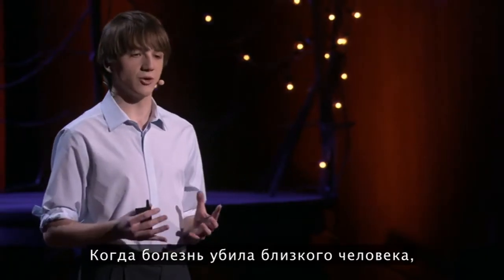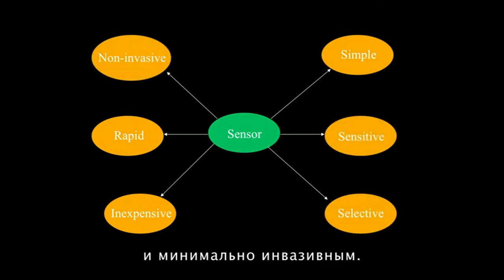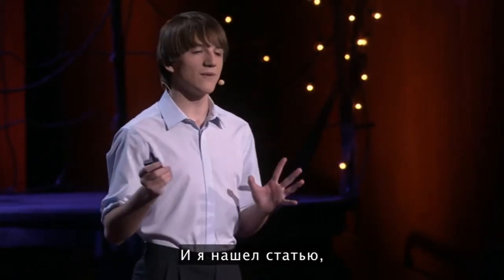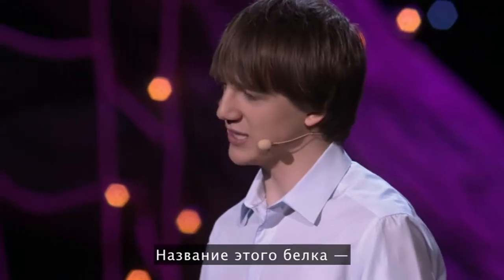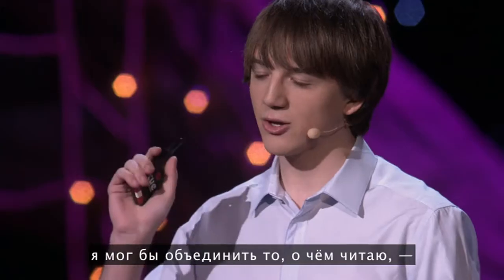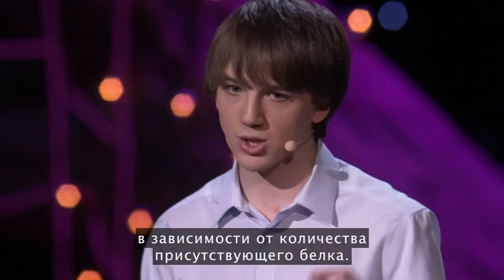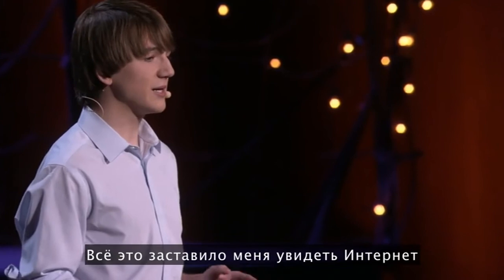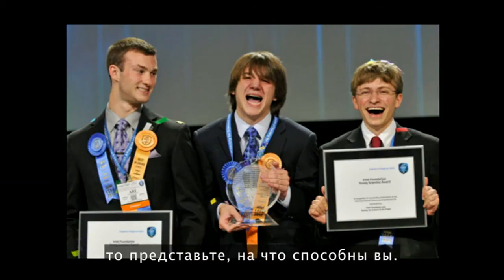Диагностика рака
Джек Томас Андрака ( Jack Thomas Andraka)  В возрасте 16 лет получил известность как создатель методики диагностирования рака поджелудочной железы.